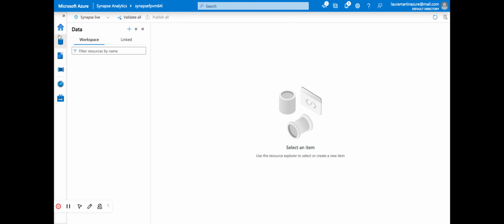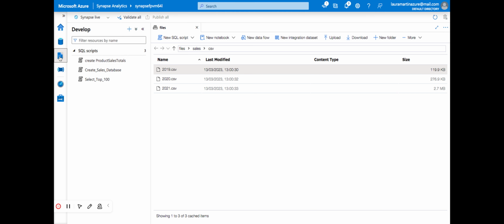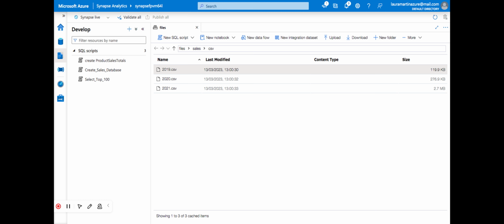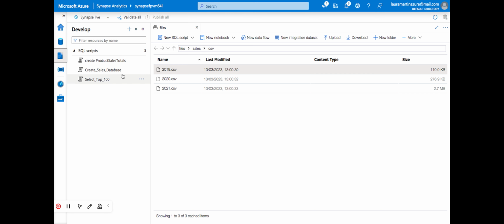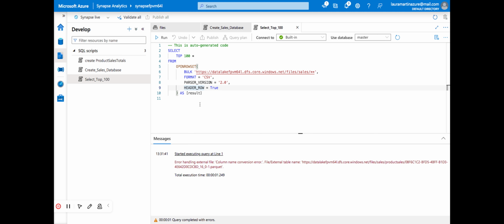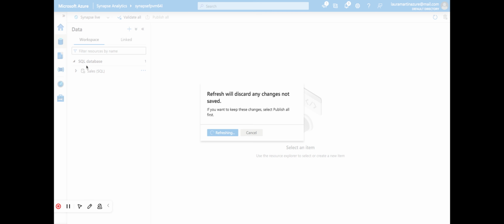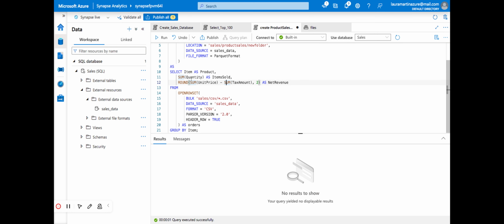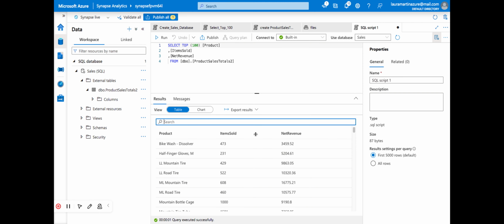Using CETAS Statement to create External Table in Azure Synapse - TechnicalTuesday March 14th 2023!